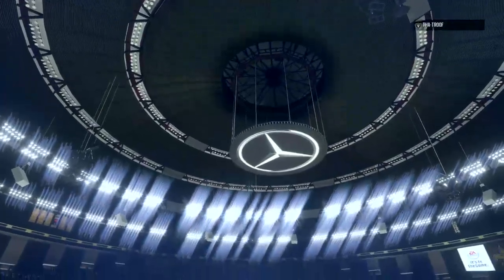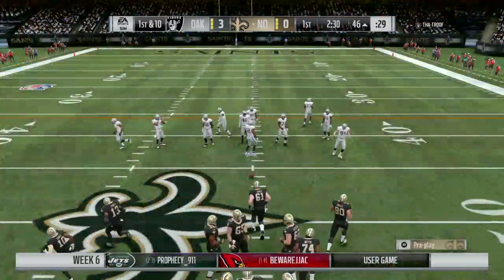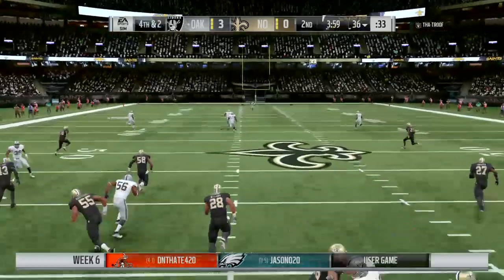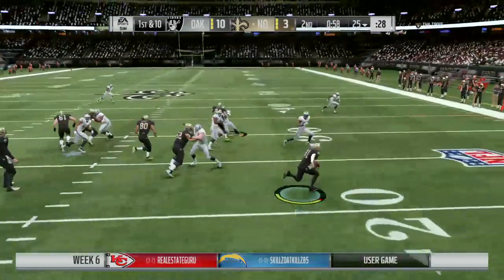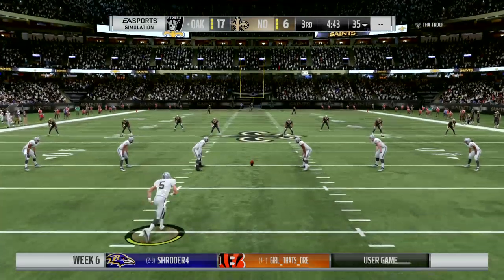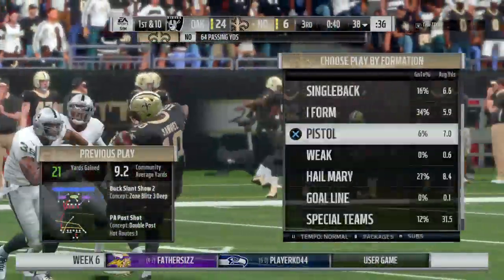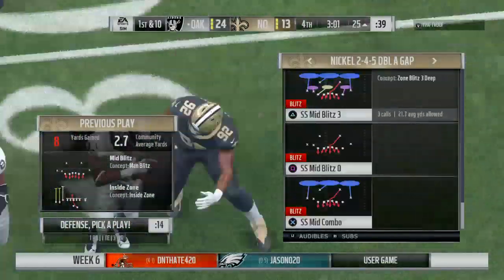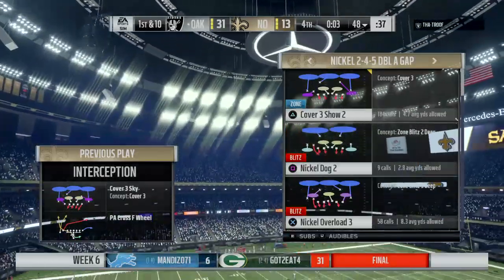stylesp2323's Live PS4 Broadcast